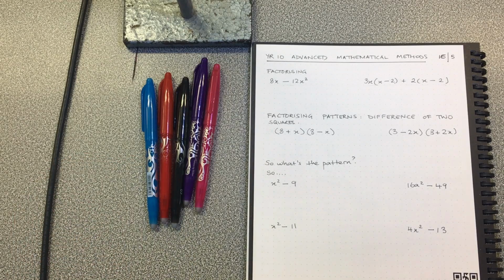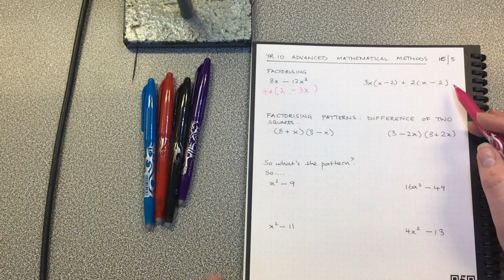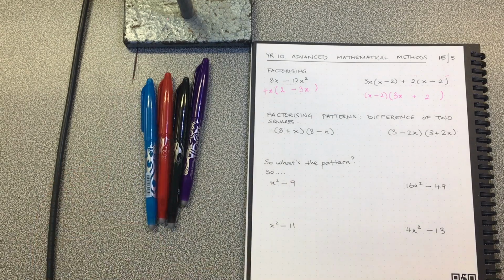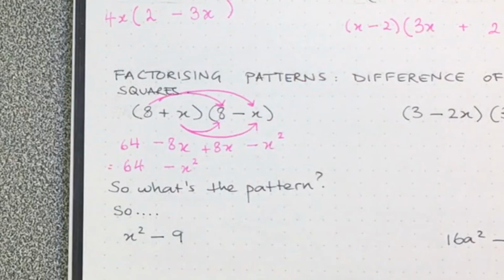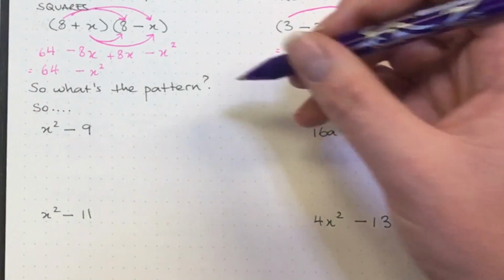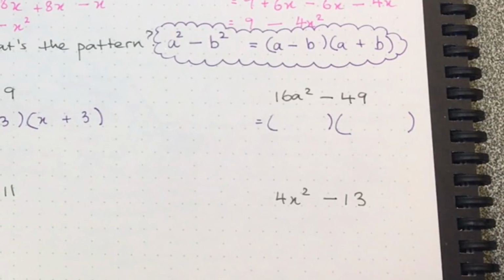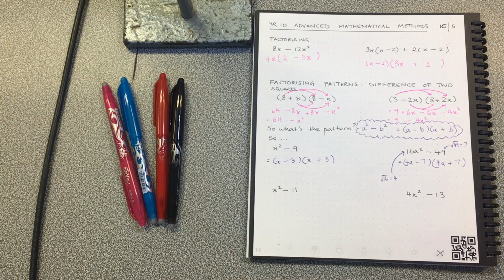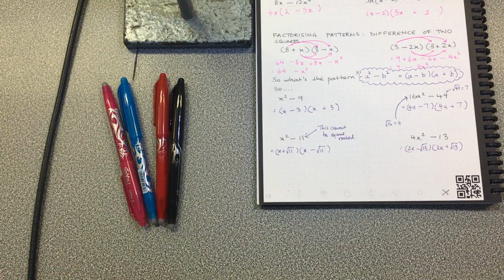Factorising - The Difference of Two Squares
From Tuesday 16th May 2017 lesson. Looking at Factorising Patterns.